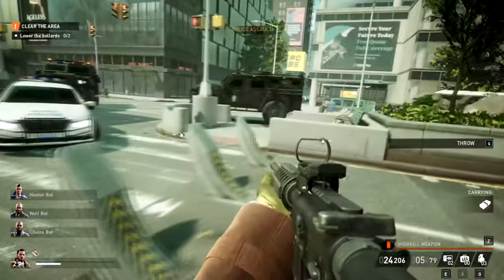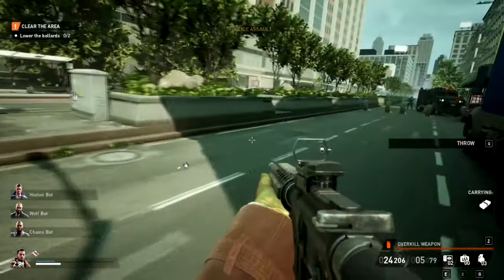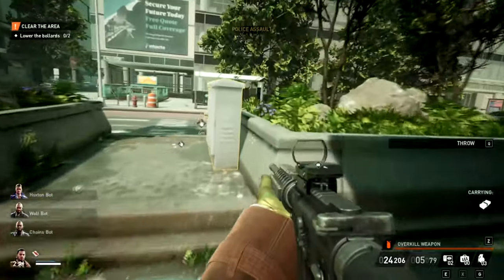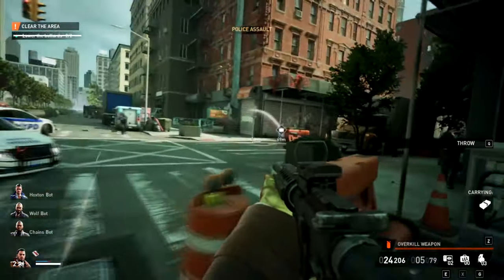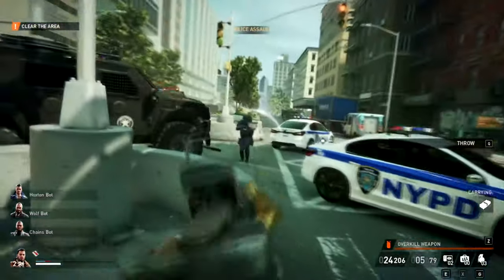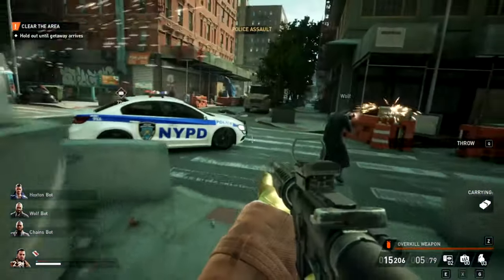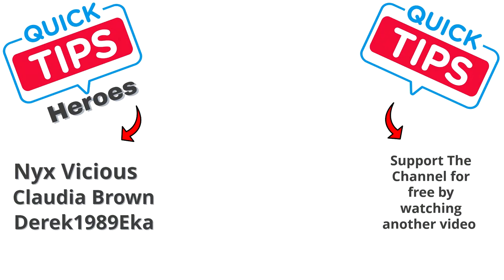How to Lower the Bollards in Payday 3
In this video, we're going to show you how to lower the bollards for the Road Rage mission guide in Payday 3. This guide will help you complete the mission faster and with less hassle!

If you're looking for tips on how to complete the Road Rage mission in Payday 3, then this guide is for you! We'll show you how to lower the ballads, so you can get through the mission faster and with less hassle. Don't waste any more time; watch this video and learn how to Lower the Bollards for the Road Rage mission guide in Payday 3!

0:00 - Intro
0:08 - How to Lower the Bollards